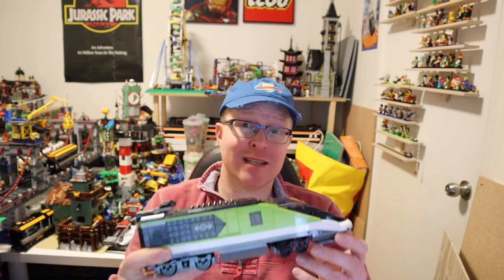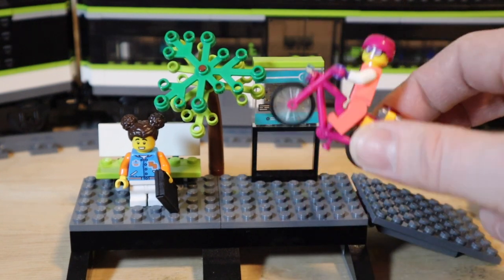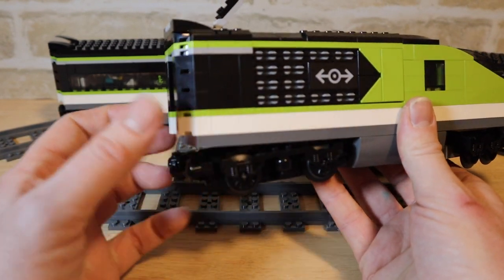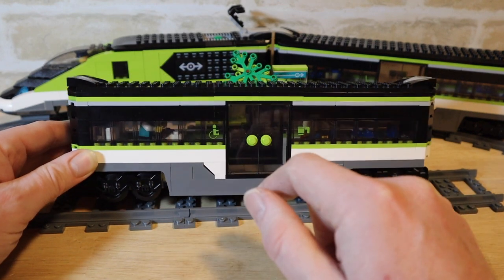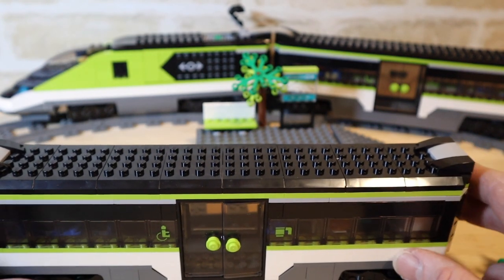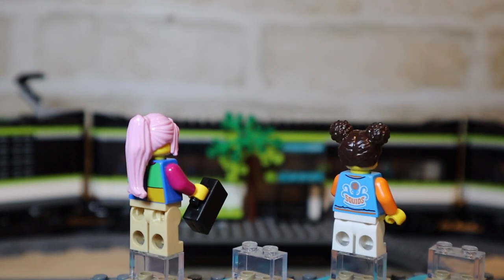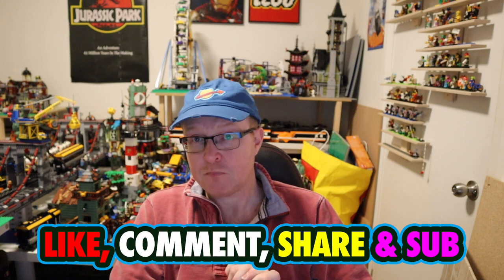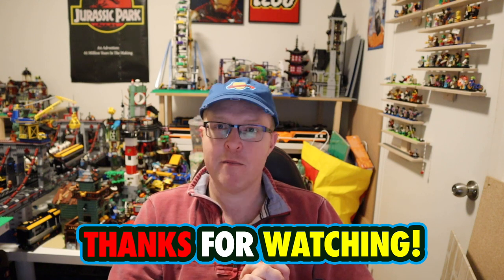LEGO City 60337 Express Passenger Train Review - is it 25% more?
This is my review of the new 2022 LEGO City Express Passenger Train 60337. This train costs 25% more than the previous 60197 train. Why? Well, I hope to answer that question for you in this video and also give you my thoughts on the set!

Purchase from Amazon

If you want to skip through the video:
00:00 Introduction
02:24 The train station
04:47 The bullet passenger train engine
08:42 With the Horizon Express (10233)
10:18 Dining car and Accessible carriage
15:45 Passenger and bike car
17:40 Minifigures
22:15 Final thoughts - is it worth 25% more?

About this Video:
The LEGO City Express Passenger Train set (60337) includes a remote-controlled bullet locomotive with working, dimmable headlights and LEGO Powered Up technology, a dining car, passenger car, station platform, 24 track pieces and 6 minifigures for endless hours of toy train-themed role play.

On this channel, you will find general interest videos and photos about LEGO and everything related to the joy of creating with it! We're creating our own unique LEGO City, Studsburg with its fleet of LEGO Trains, city building, Ninjago Mountain, crowds of minifigures and lots more!

LEGO® is a trademark of the LEGO Group of companies and is in no way associated with this channel unless stated in the video description.